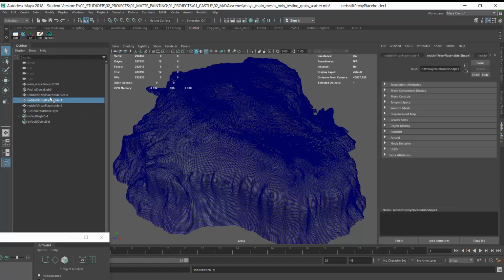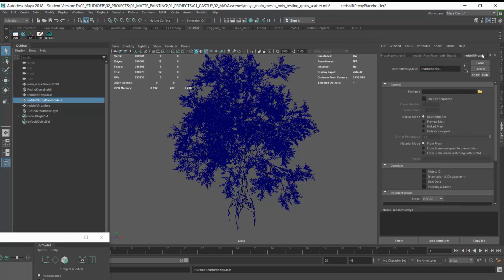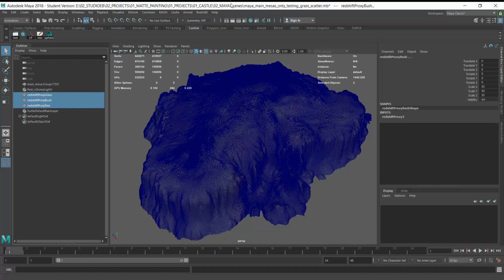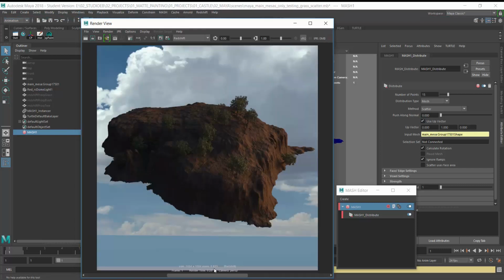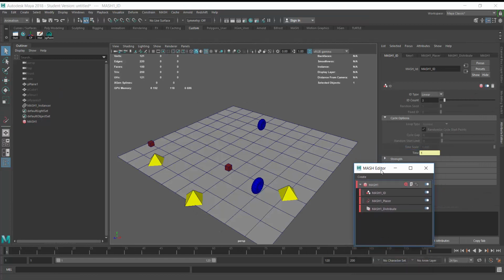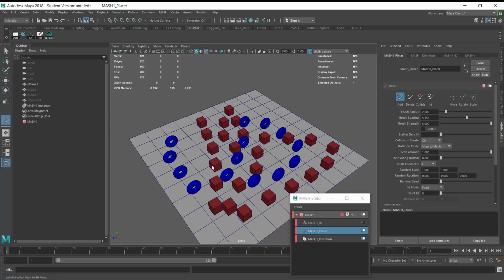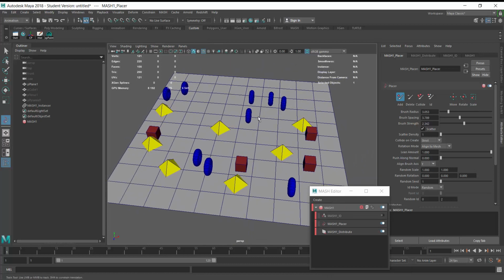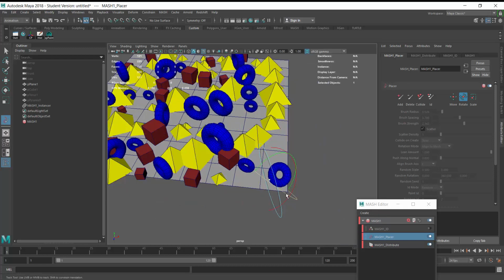mash placer node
Maya MASH Placer node with Redshift renderer